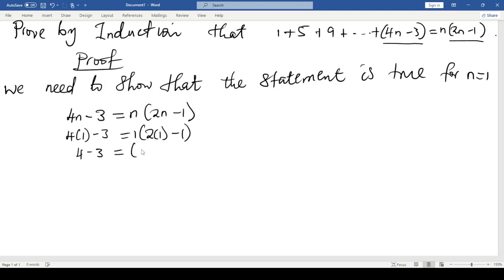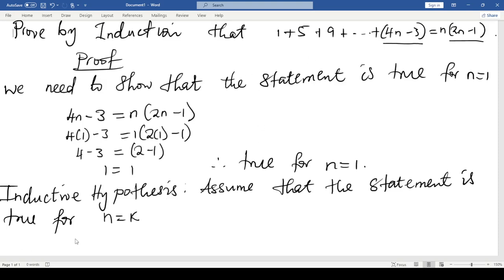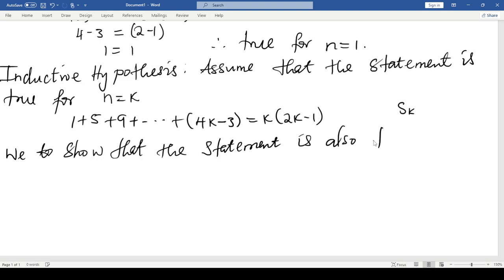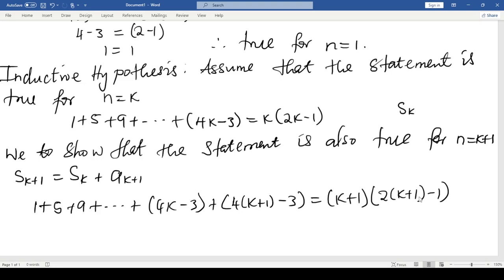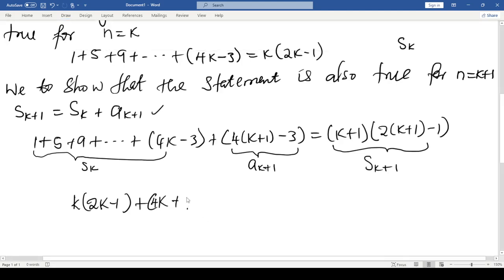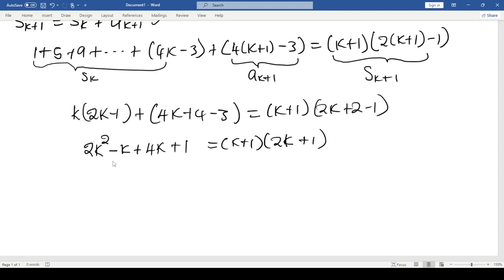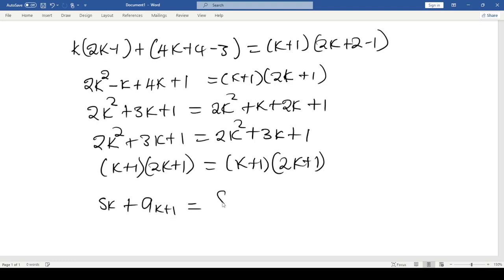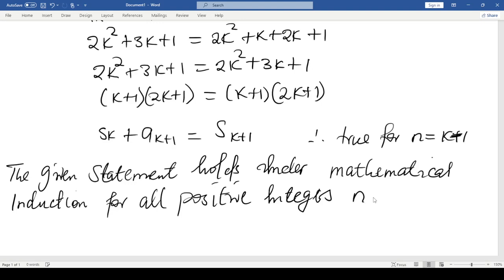December 11, 2024